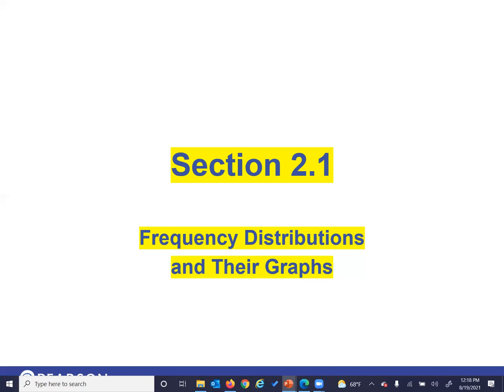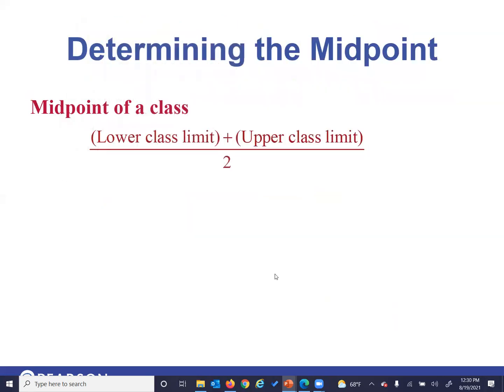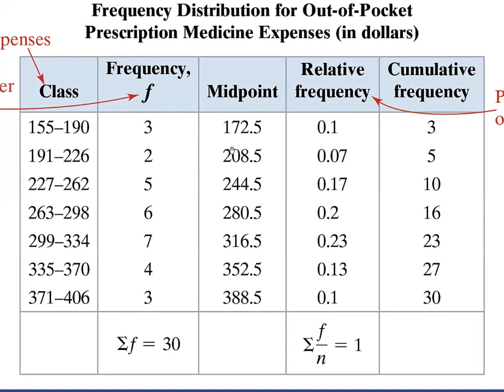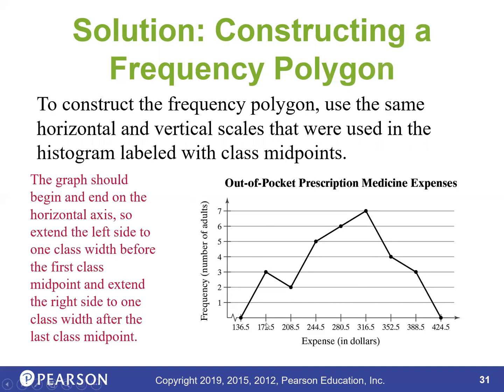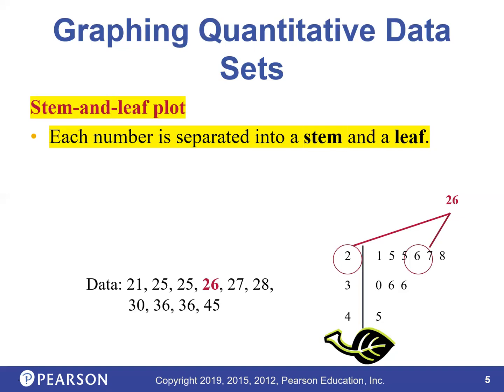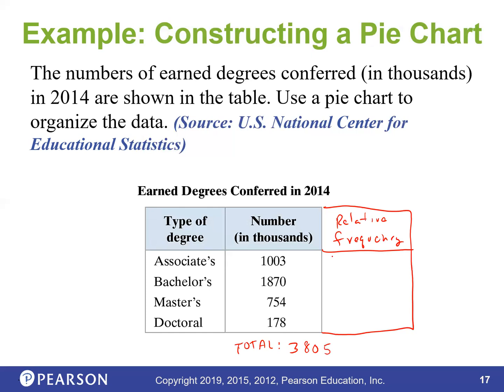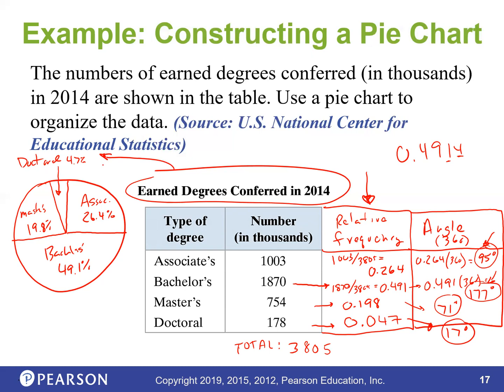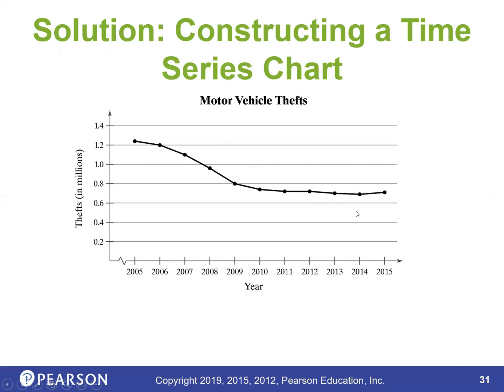M25 - 2.1 - 2.3 (Part 1) - LEC